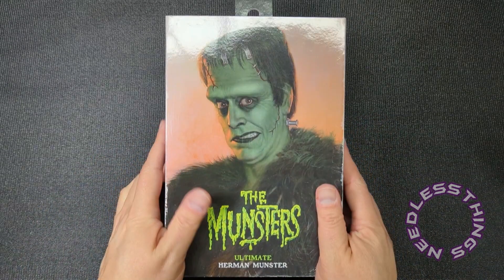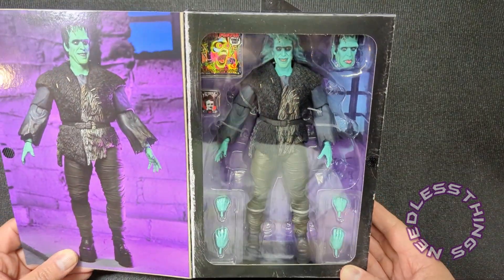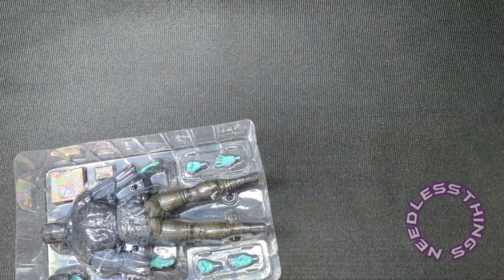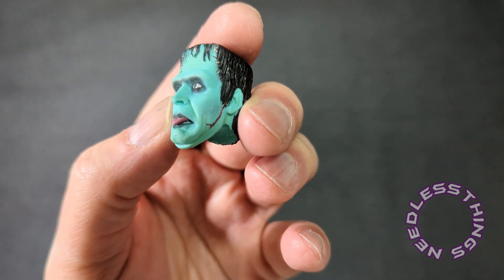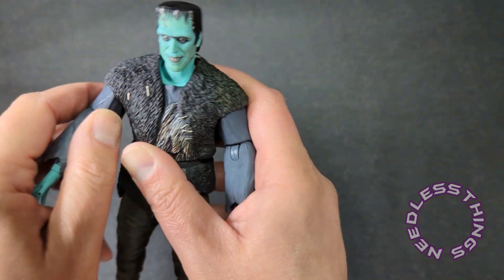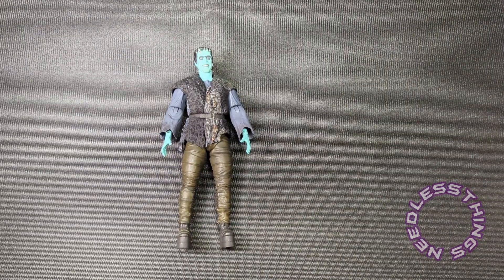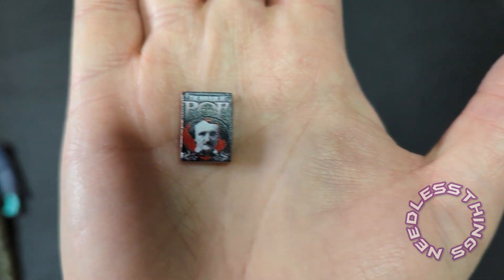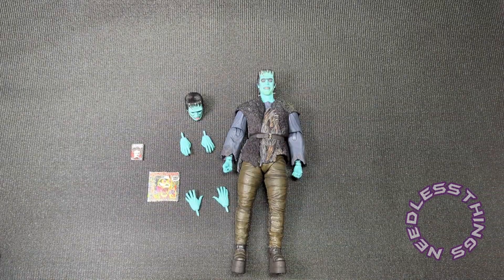NECA The Munsters Ultimate Herman Munster Needless Unboxing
Your Host Dave unboxes NECA's Herman Munster, based on Jeff Daniel Phillips' appearance in Rob Zombie's The Munsters! Is this figure as lovable as the real thing? Watch and find out!